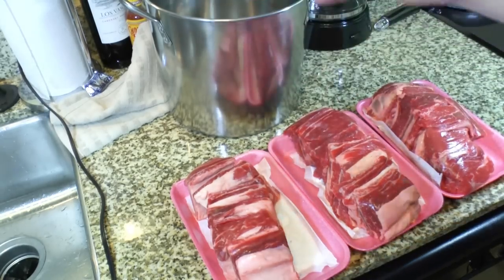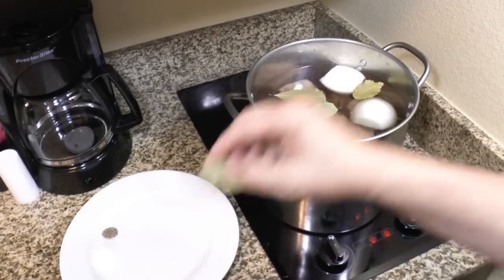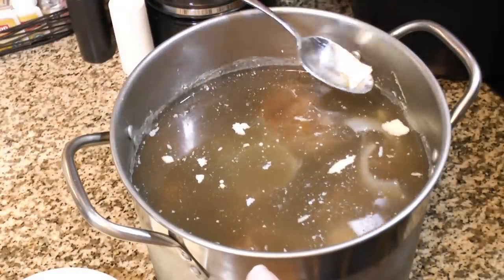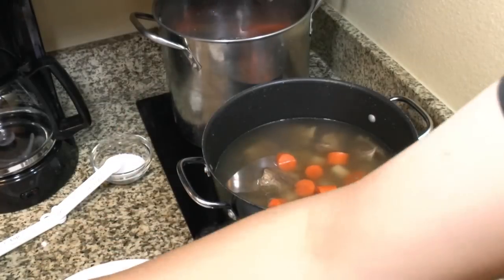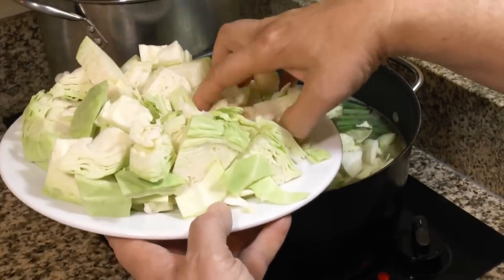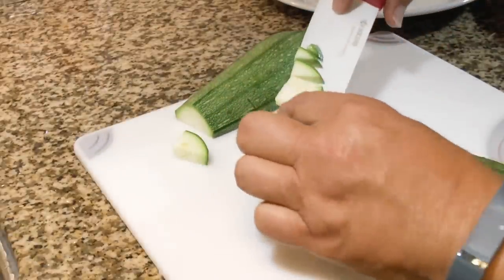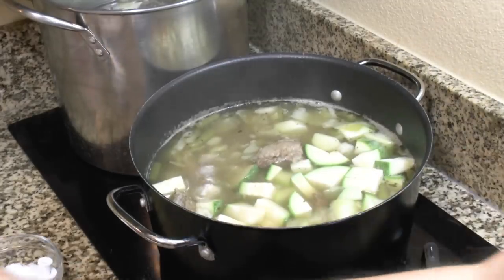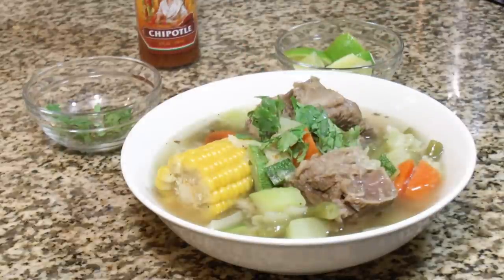Beef Rib Soup Recipe / Caldo de Costilla de res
How to cook Beef Rib Soup Recipe / Caldo de Costilla de res. A very good soup recipe.

5 1/2 to 6 pounds of Beef Short Ribs
1 Medium Onion
4 Cloves Garlic
4 Bay Leaves
Salt and Pepper
Potatoes
Carrots
Cabbage
Green Beans
Chayote Squash
Green Squash
Corn
2 teaspoons Mexican Oregano

Boil ribs in water for 15 to 30 minutes. Pour off the water, wash the ribs and the pot. Return bones to pot cover with water and simmer with onion, Garlic, bay leaves salt and pepper until tender. Skim off fat and scum.
Add potatoes and carrots and cook until just tender, then add the cabbage. Cook a few minutes then add the other veggies and Oregano. Check seasoning before serving and adjust salt and pepper as needed.